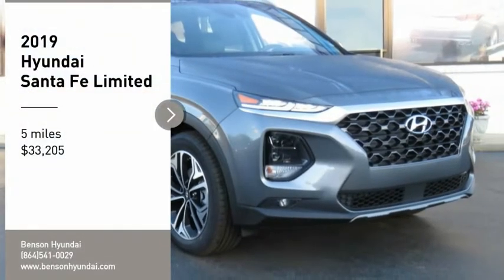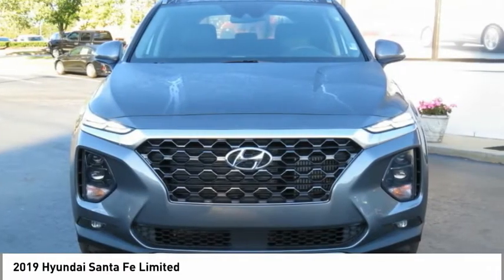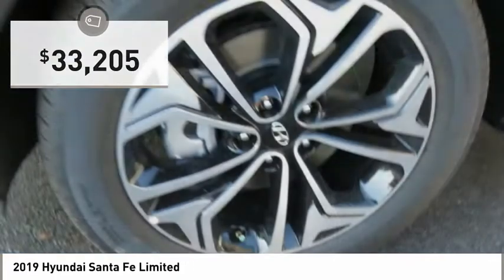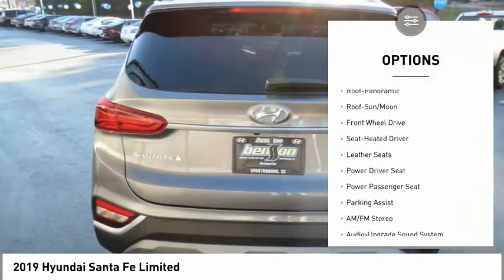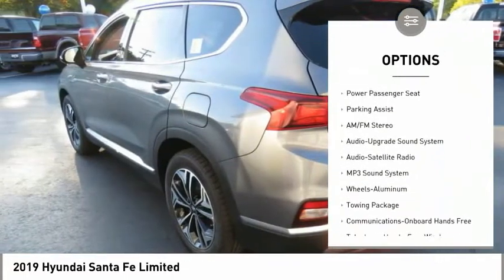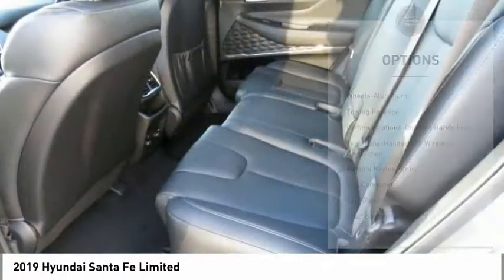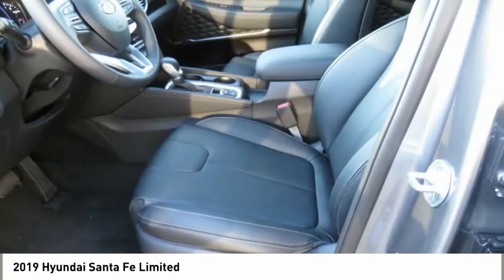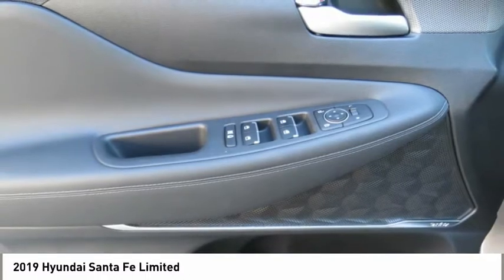2019 Hyundai Santa Fe Spartanburg SC H90140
2019 Hyundai Santa Fe Limited

Benson Hyundai
2550 Reidville Road

We don't hide behind disclaimers, we believe in 100% transparency at Benson Hyundai. Most dealers offer several discounts that no one is eligible for. (Uber Employee, Military Personnel) At Benson Hyundai we list them out for you. $840 below Invoice! Priced below KBB Fair Purchase Price! Machine Gray 2019 Hyundai Santa Fe Limited 2.0T FWD 8-Speed Automatic with SHIFTRONIC 2.0L Turbocharged Black. 20/25mpg